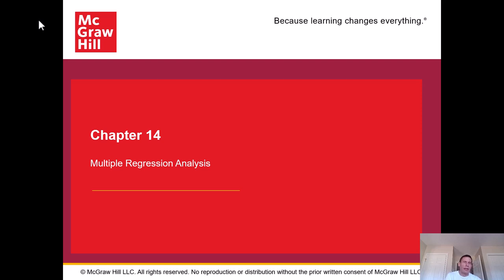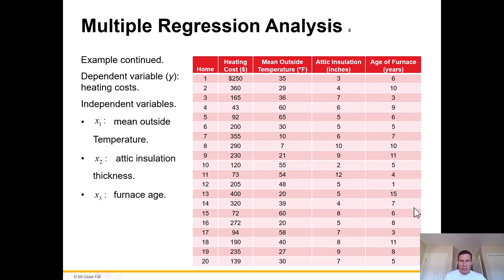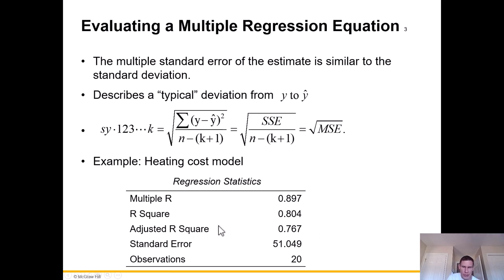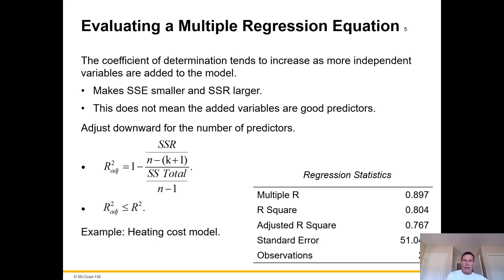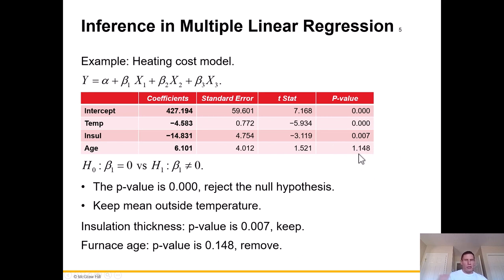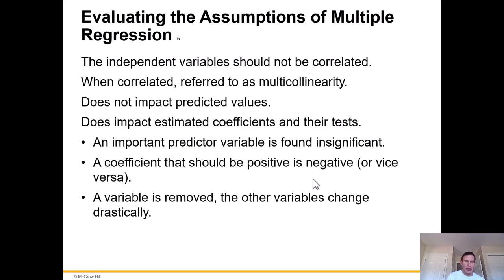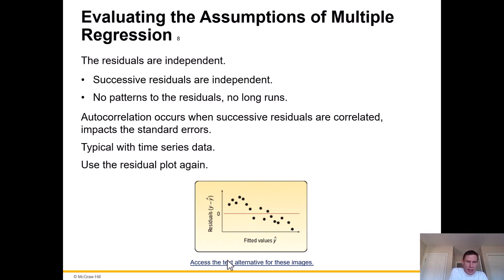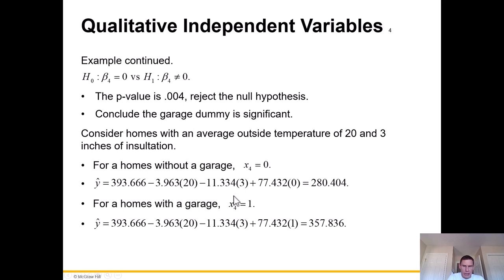Multiple Regression Analysis